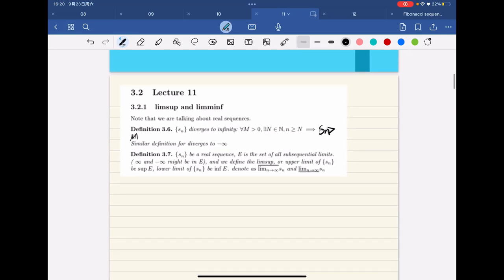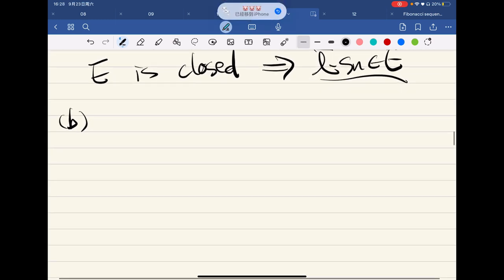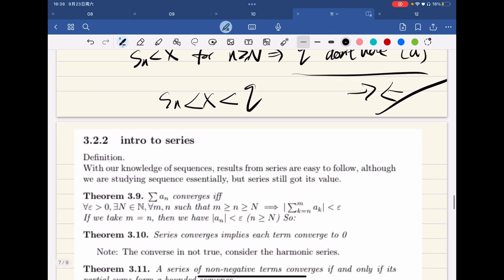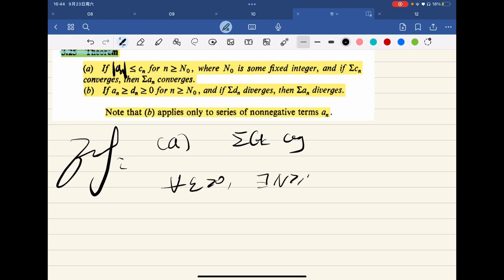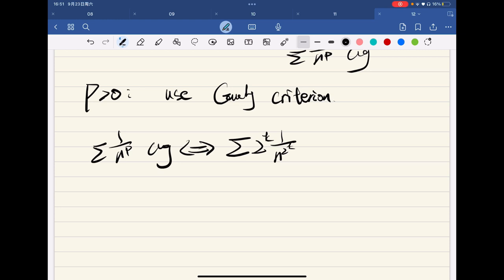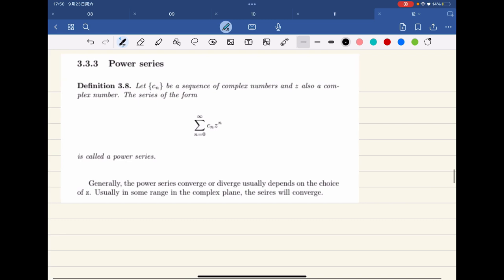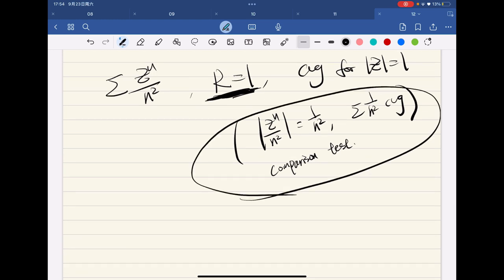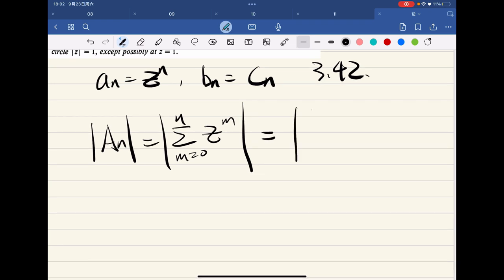[Baby rudin] lec11&12 limsup, liminf, series(self study)